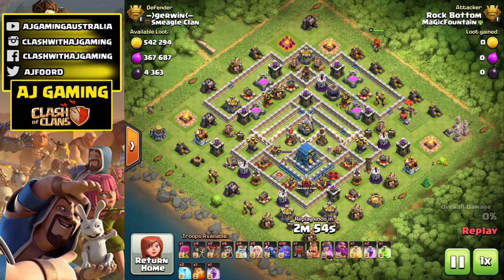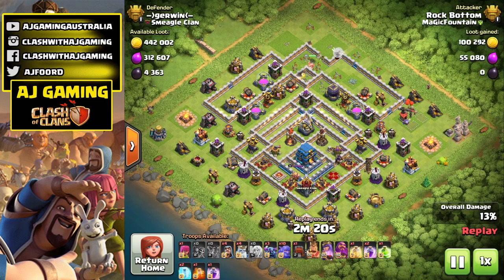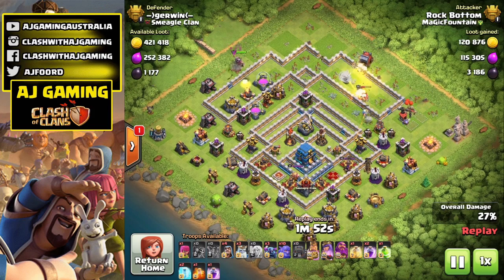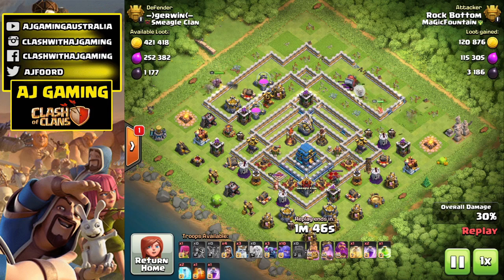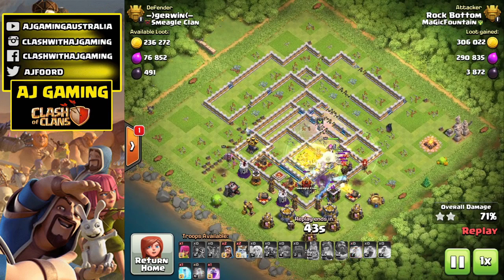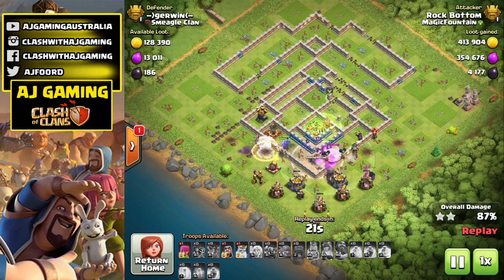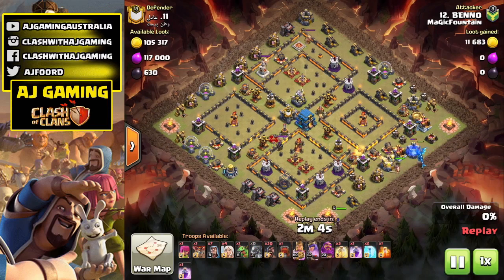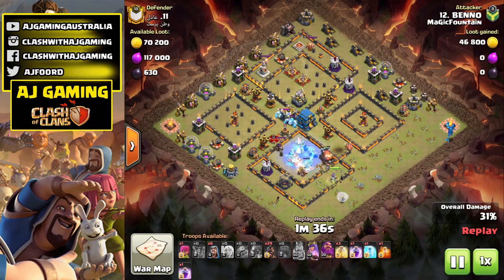October Update Review I Clash of Clans I AJ Gaming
The October 2019 Update is now out and this is my review on what I like and not so like with this update.

Not every attack is a 3 star but with practice you can learn how to path your troops correctly to give yourself a better chance at getting the 3 stars.

If you would like to see more strategic style videos let me know in the comments below and I will continue to bring out the latest attacking meta for town halls 7, 11 and 12.

Shop for your freshest clothing at (new styles just released)